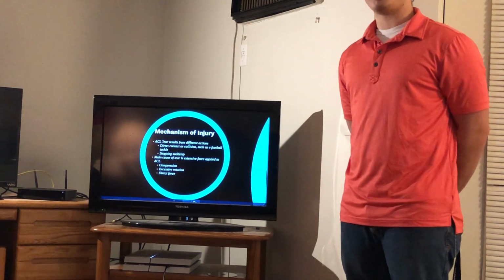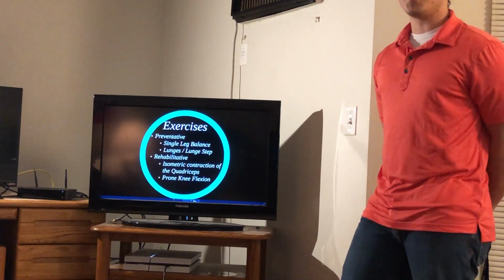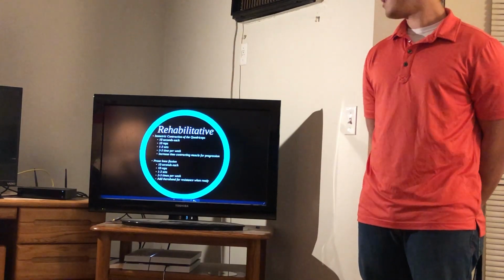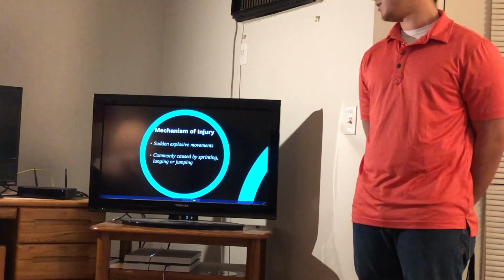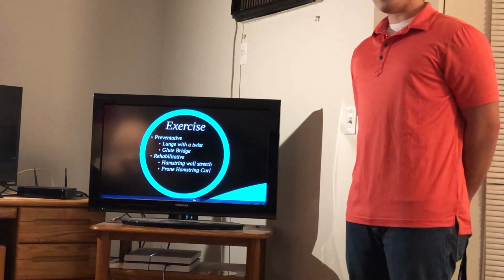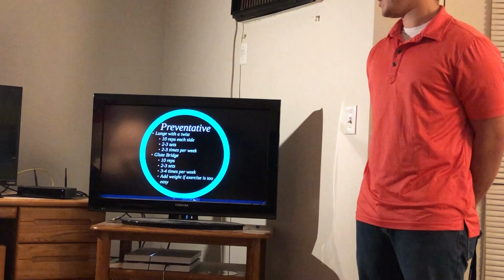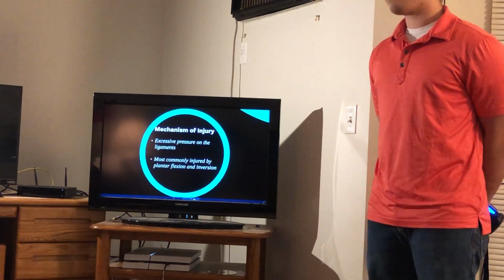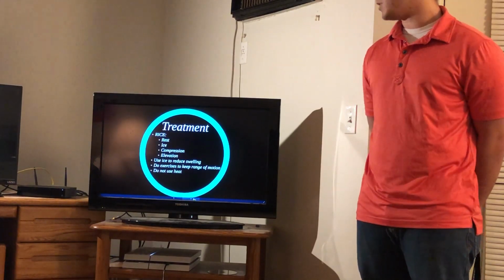KIN 353 Cap Presentation